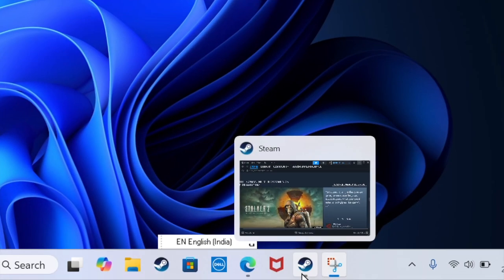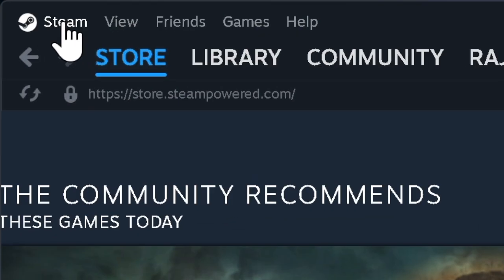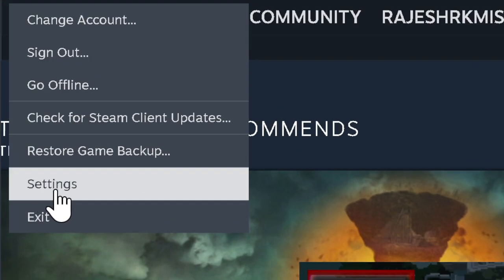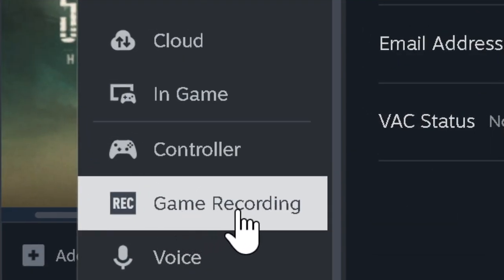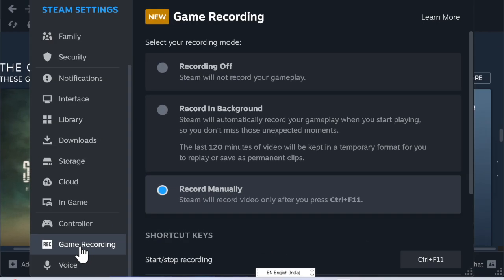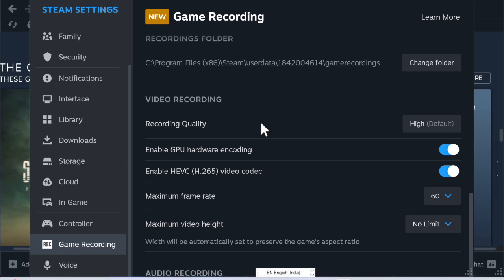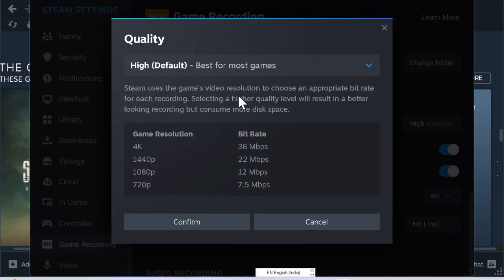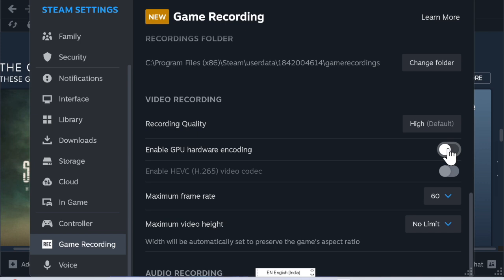How to Customize Steam Game Video Recording Settings on Windows PC/Mac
"Learn how to customize Steam game video recording settings to capture your gameplay exactly the way you want! In this guide, we’ll show you how to enable the Game Recording feature, adjust recording quality, optimize settings like GPU hardware encoding, use the HEVC (H.265) video codec, and set the perfect frame rate and video resolution.